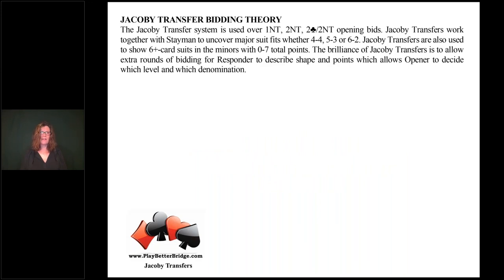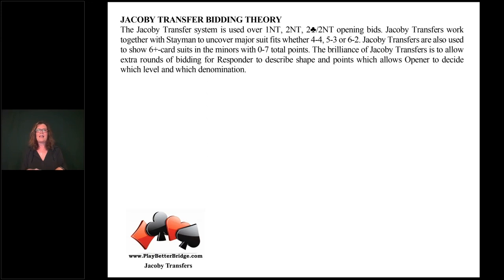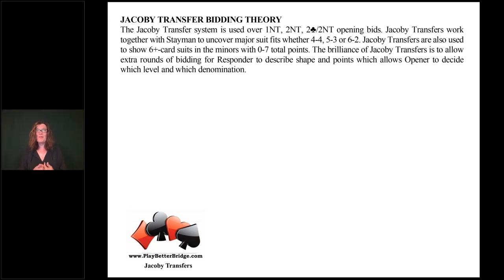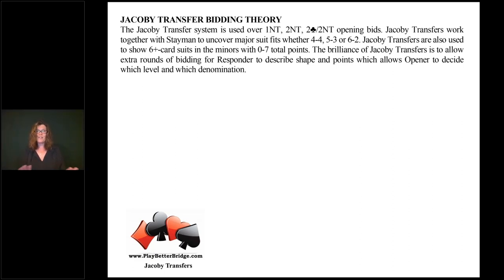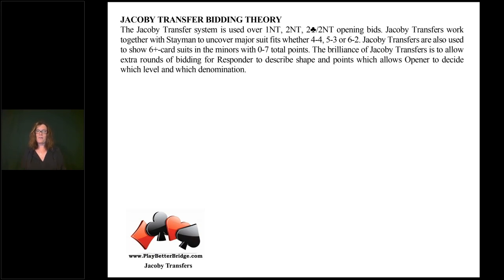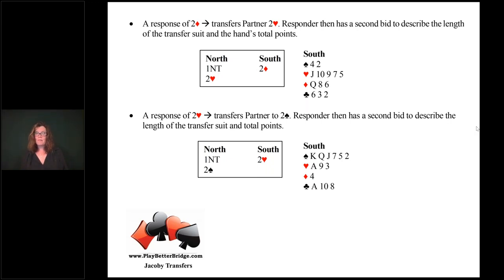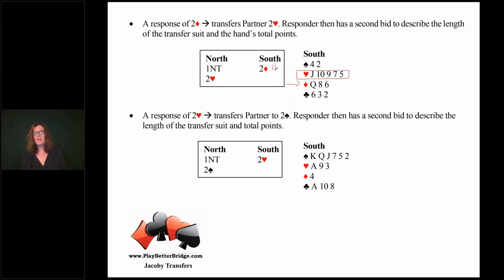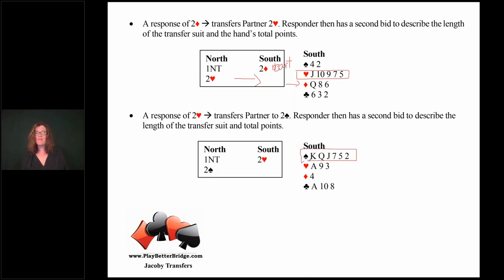Jacoby Transfer Video Tip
to explore topics for all levels by World Champion & Master Teacher Donna Compton. Live Classes with Real Time Play or Video Lessons. Replay lesson hands on Shark Bridge to practice your new skills.

for more bridge tips!